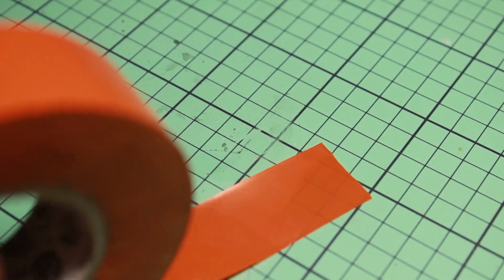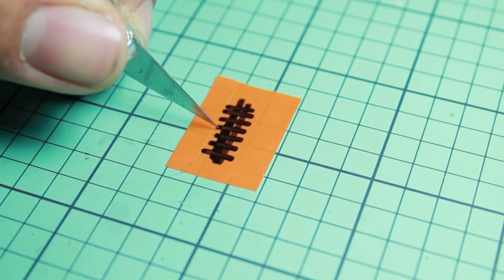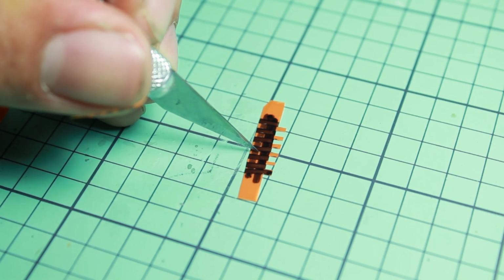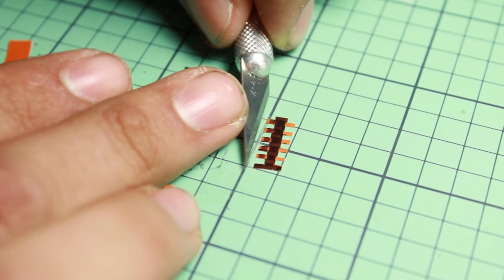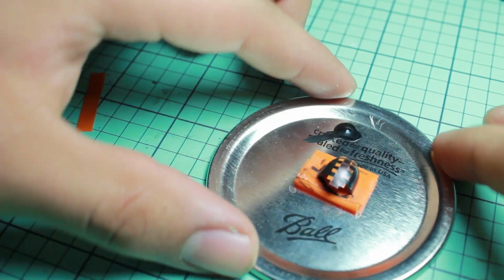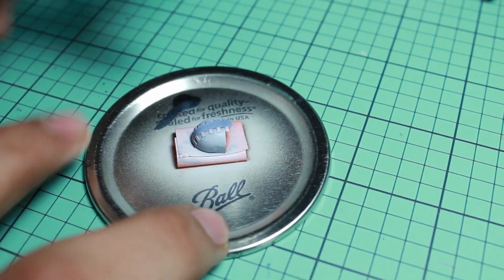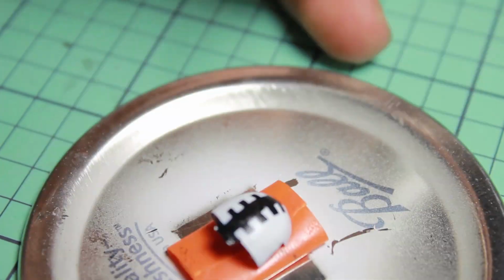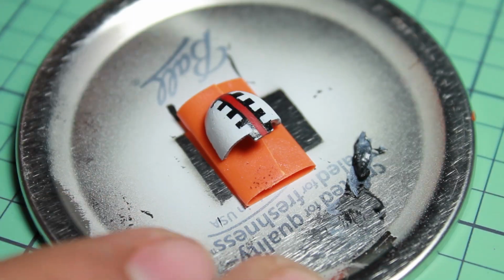How to Paint Grey Knight Shoulder Pads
In this tutorial we teach you how to paint Grey Knight shoulder pads.